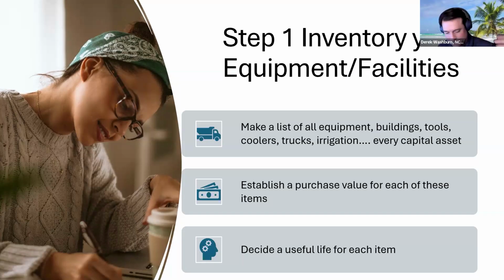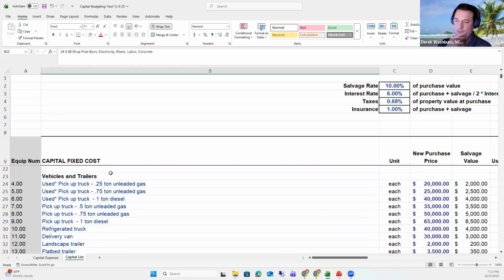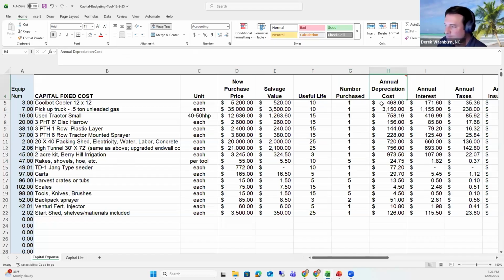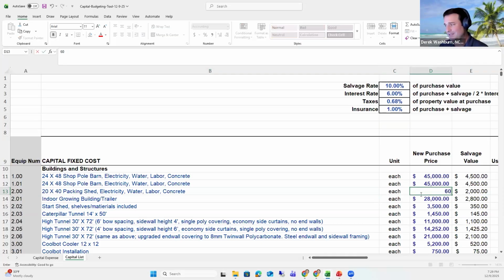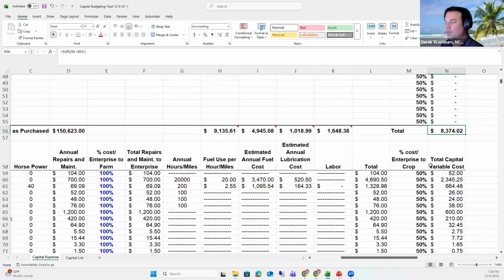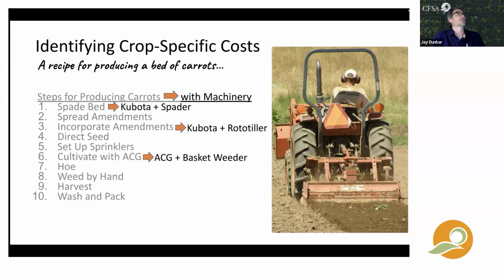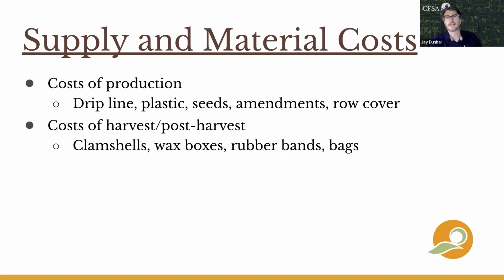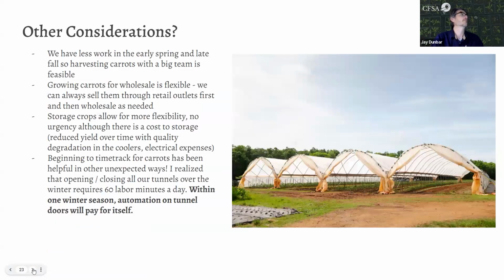Build Farm Business Resilience: Organic Enterprise Budgeting & Crop-Specific Costing [Recording]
Perfect for medium to large-scale growers, this webinar will drill down into the financial details and crop-specific knowledge needed for a successful transition to USDA Organic certification. Growers will gain access to tools and strategies that can improve their farm business management and prepare them for the challenges AND opportunities that lie in going Organic.

Recording from webinar held on 12/9/2025.

Speakers:
Derek Washburn, NC State Farm School
Jay Dunbar, CFSA Local Produce Safety Coordinator

This work is supported through the United States Department of Agriculture (USDA) Transition to Organic Partnership Program (TOPP). TOPP is a program of the USDA Organic Transition Initiative and is administered by the USDA Agricultural Marketing Service (AMS) National Organic Program (NOP).